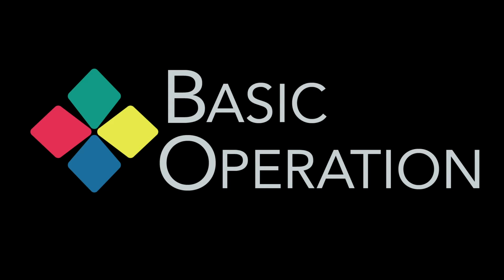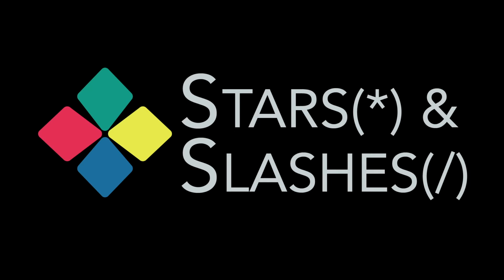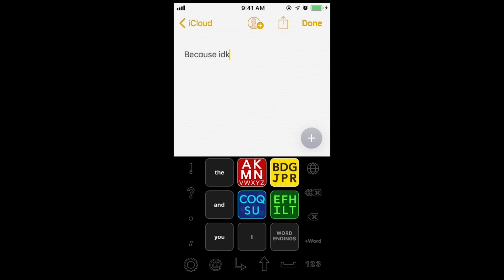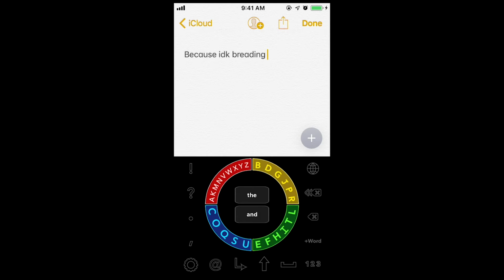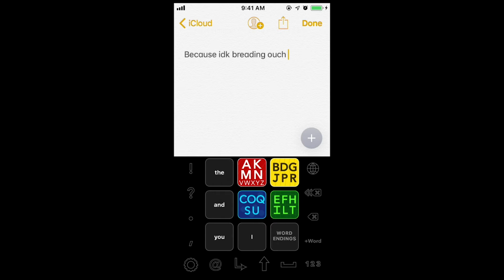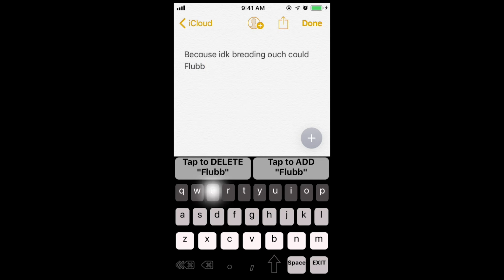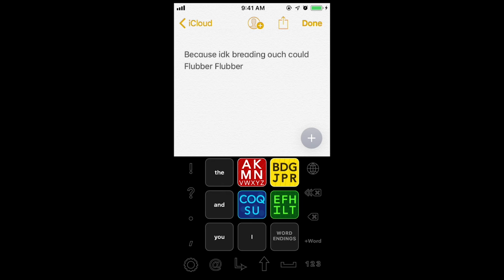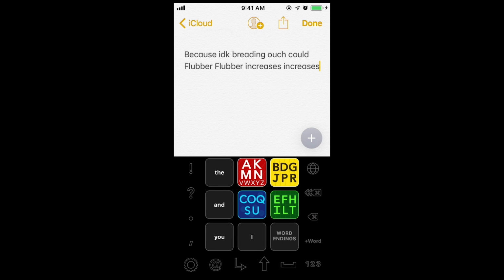iPhone / Android / iPad Modality Tutorial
Modality makes the typing area very small for comfort and usability. The Basic Operation for Modality Typing System is the same, whether you use a watch or a phone. This tutorial is specifically for the phone and tablet versions of Modality, but should also give you the idea for how Modality works on any device.